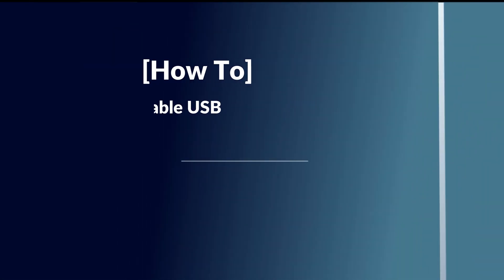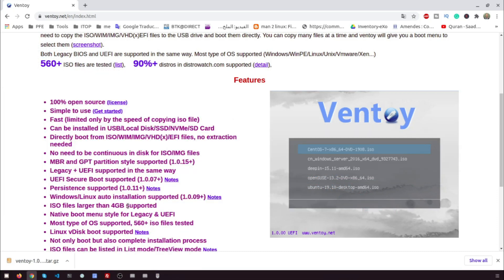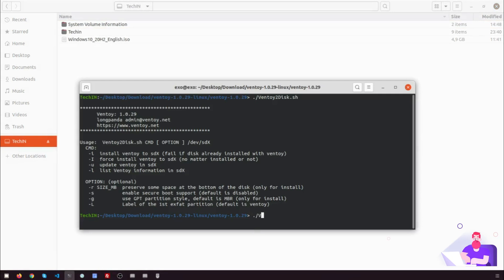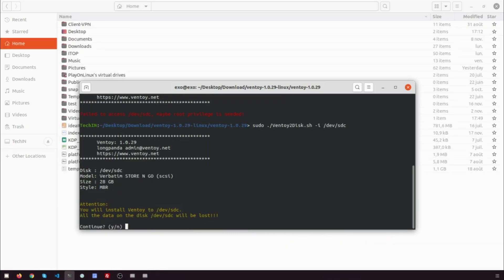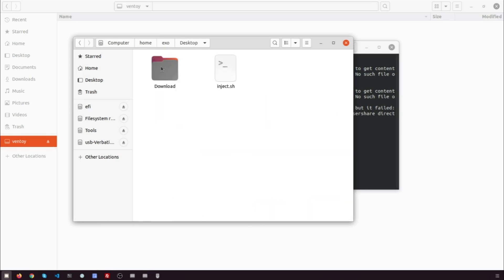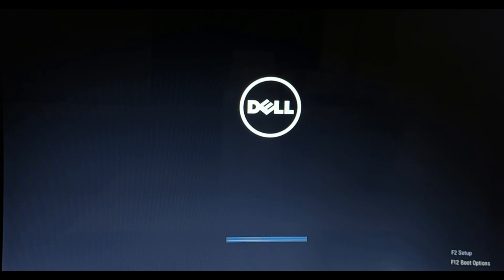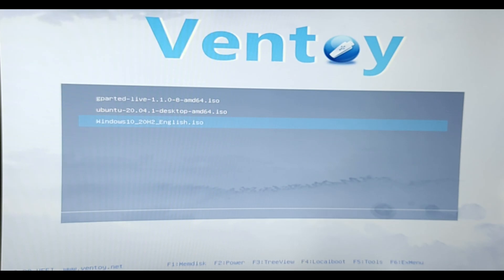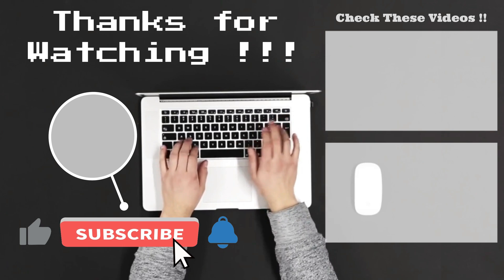[How to] Create Multi Bootable USB from ISO | Ventoy | Ubuntu 20.04 | Very Easy(2021)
Hi, in this video i will show you How to Create Multi Bootable USB from ISO with Ventoy in Ubuntu 20.04.
We will see How to Create Multi Bootable USB from ISO with ventoy with Very Easy method.
We will use the ventoy on Ubuntu 20.04.

  00:00 Introduction
  01:36 Install Ventoy into USB disk
  03:02 Copie the ISO into USB disk
  04:16 Test the Multi Botable USB

 Ventoy is an open source tool to create a bootable USB drive for ISO files.
 With ventoy, you don't need to format the disk over and over, you just need to copy the ISO files to the USB drive and boot them directly.
 You can copy many files at a time and ventoy will give you a boot menu to select them.
 The Legacy BIOS, UEFI are supported in the same way and the MBR and GPT partition style supported.
 Most types of OS supported  Windows, Linux, Unix, VMware, etc.

- Extract the file downloaded.
- Navigate in the Ventoy directory with : cd ventoy_directory
- Run : sudo ./Ventoy2Disk.sh -i /dev/sdc (for this example my USB disk is /dev/sdc. change sdc with your USB device)
- Copy iso files to this partition.